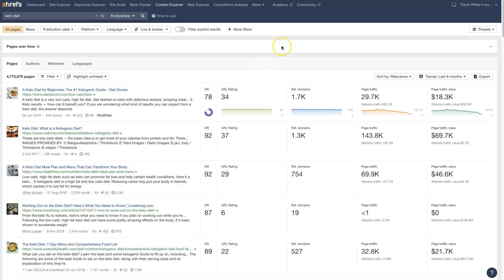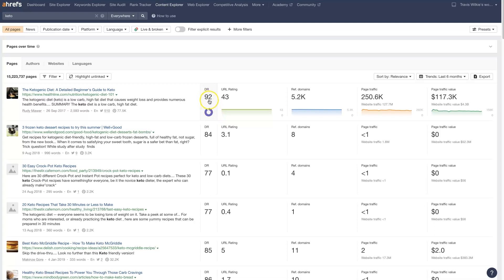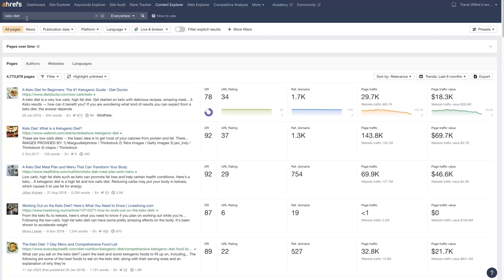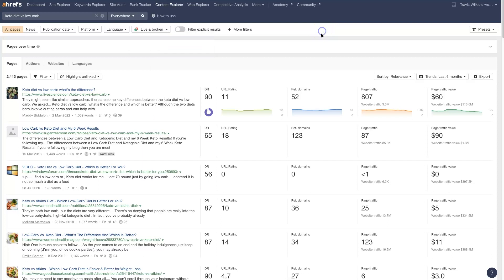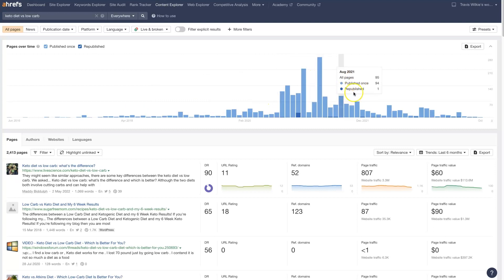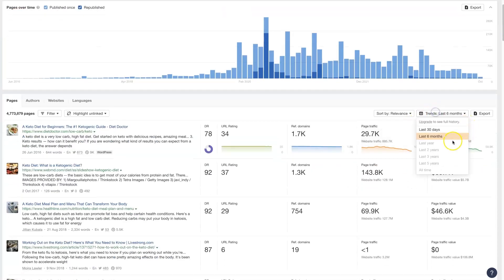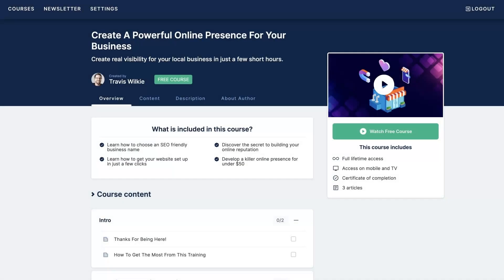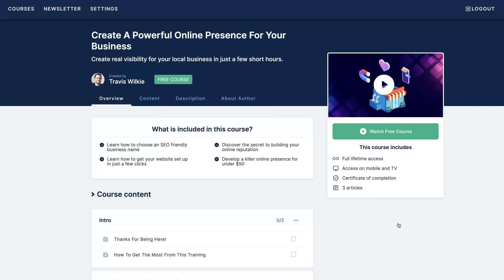Ahrefs Content Explorer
If you want to learn how to use the Ahrefs Content Explorer tool, then this video is for you! Learn how to develop a superior online presence for your business today

Putting your finger on the pulse of your niche market gets easier when you discover the value of Ahrefs Content Explorer—your new best friend. This tool is like a crystal ball, 🔮 helping you peek into the performance metrics of online content related to your industry that's been gathering all the internet's applause, shares, and backlinks.

How do you find these thousands of link prospects, you ask? This video caters to your inquisitive nature and shows you how. You'll see a step-by-step tutorial on harnessing this enigmatic feature to surf the wave of trending, high-traffic content – all designed to help you capitalize and get on board before the next big wave hits.

Now picture this: gaining access to thousands of link prospects, ripe for the picking, and you, at the helm, navigating towards new horizons of SEO supremacy. With Ahrefs Content Explorer, you can easily identify the most shared and linked content in your niche, even without a GPS 😉.

So, fellow marketers, today's for you! This video is an extended hand, a guide for those who've been wandering the complex labyrinth of SEO without a lantern. 🔦 Grasp this opportunity to light up the darkest corners of your content strategy and embark on this illuminating journey.

Ready for more expert tips on eureka moments in marketing?